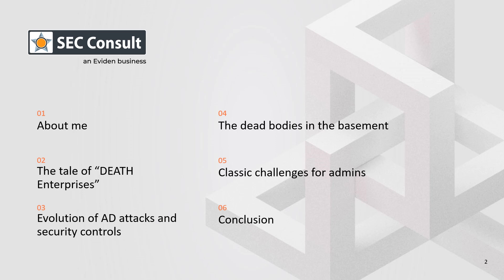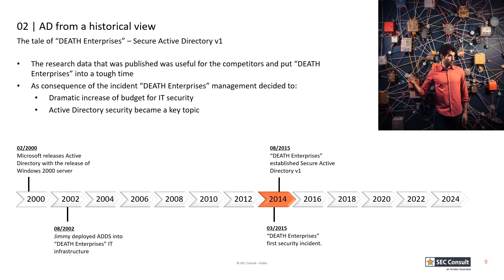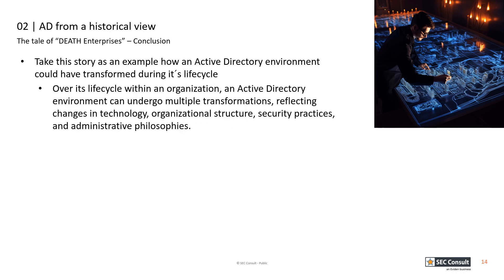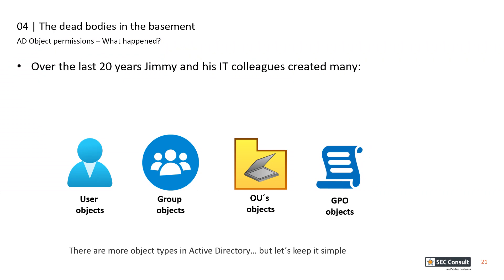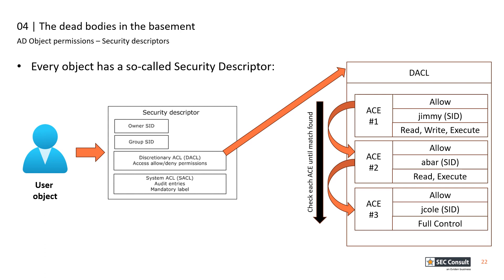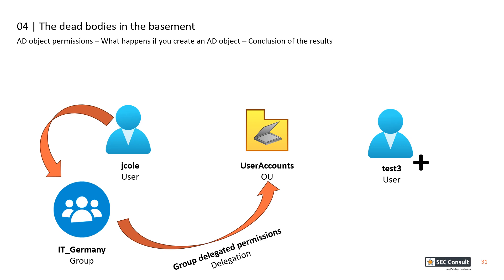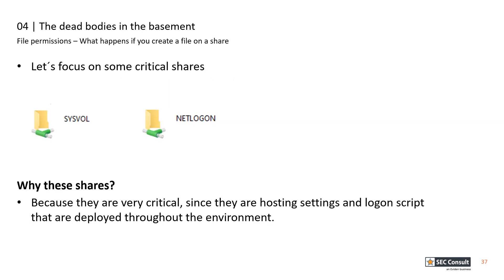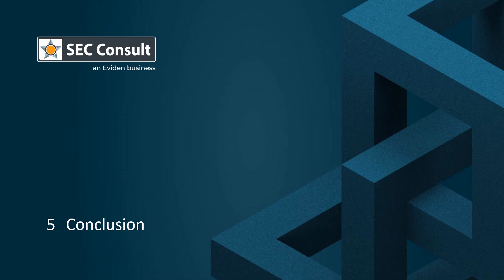Workshop: Historically Grown Active Directory Environments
You have dead bodies in your basement and you don't know about it. In this workshop we will find avenues to escalate privileges due to historically grown AD environments. We will use different techniques such as analysis of file permissions as well as analysis of object permissions.

The topic was presented at the Deathcon 2023 cybersecurity conference.

Researcher: Michael Ritter